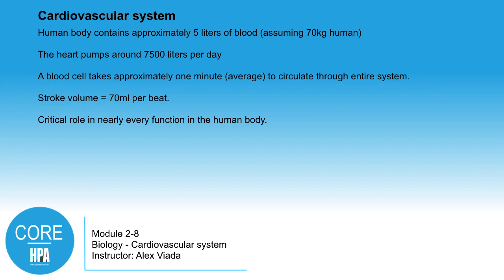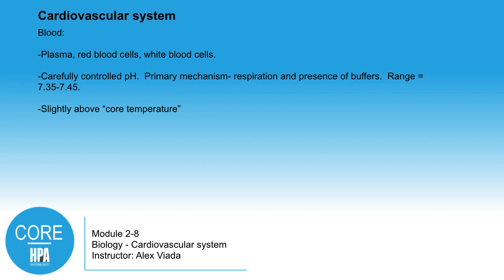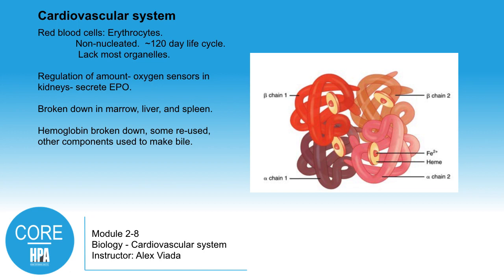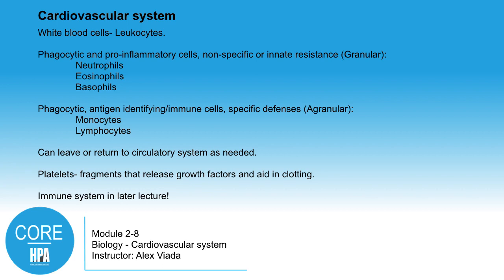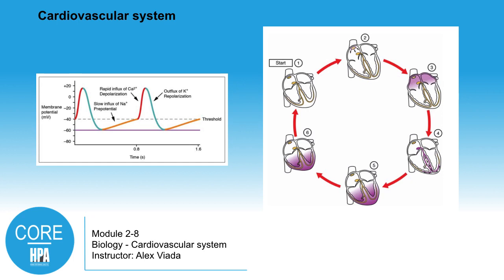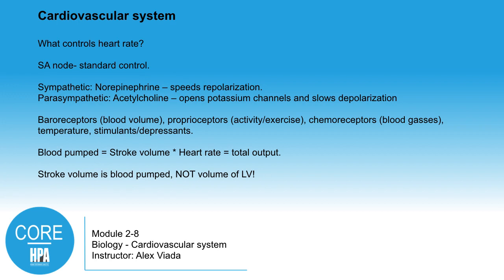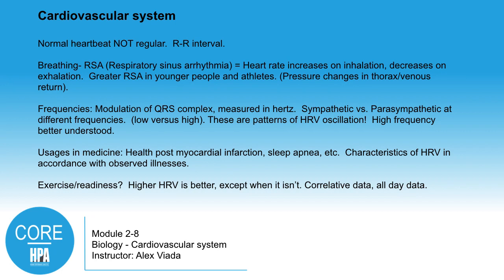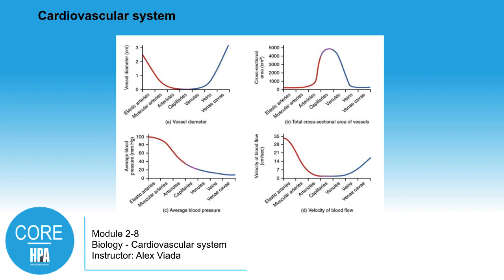HPA CORE Module 2 Lecture 8 The Cardiovascular System